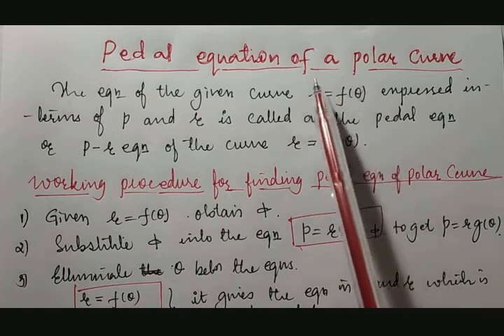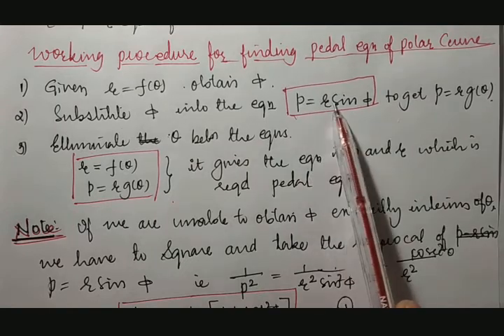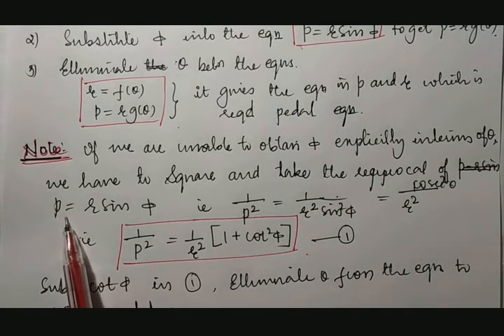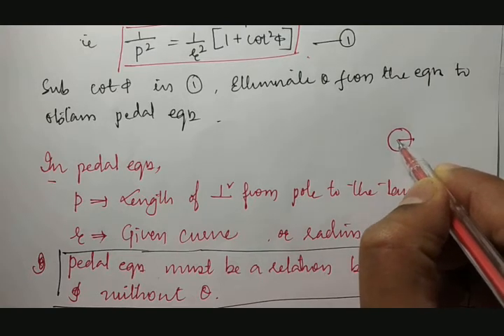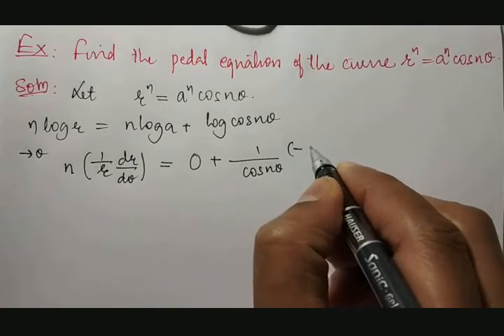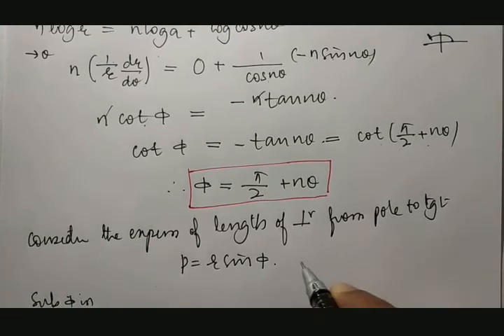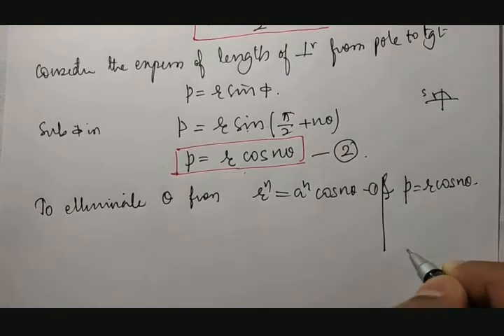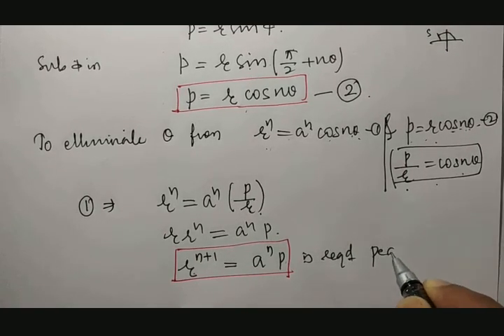18MAT11: Module1: Introduction: Pedal equation of the polar curve with example.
Introduction: Pedal equation of the polar curve with example.